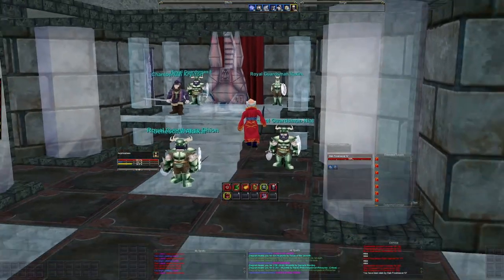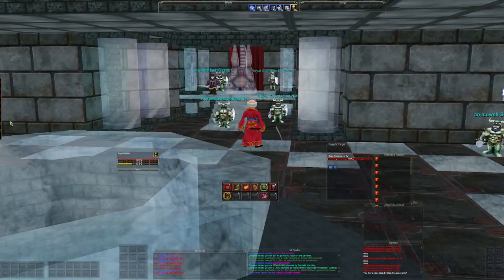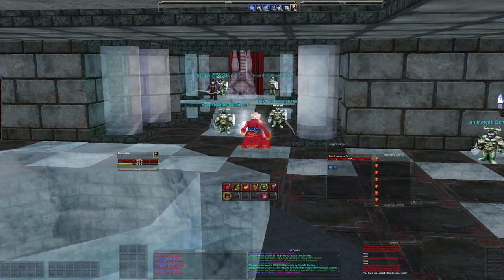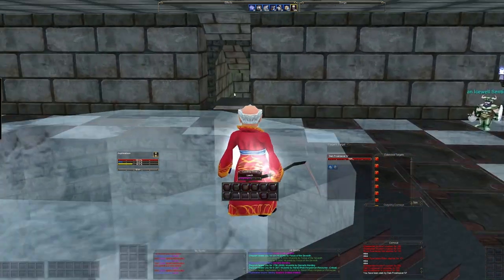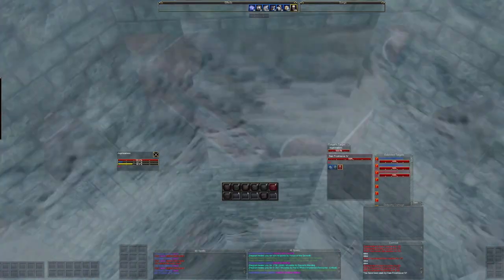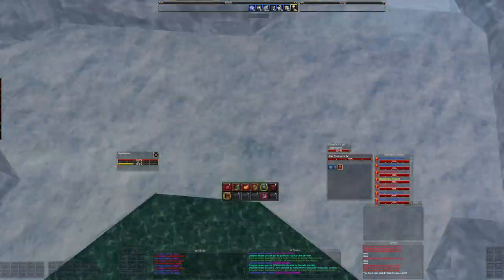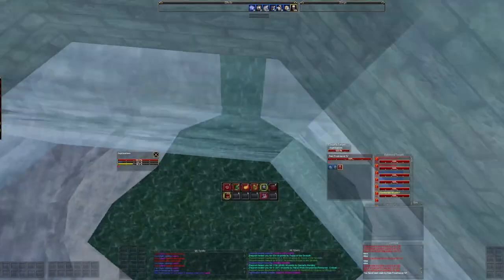How to pull Dain in 1 minute - EverQuest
This is a 1 minute guide on how to solo pull Dain down the well for your raid to kill.  This works on both live and TLP servers!